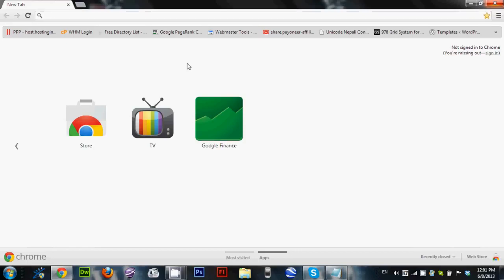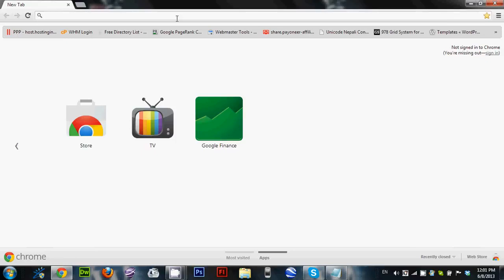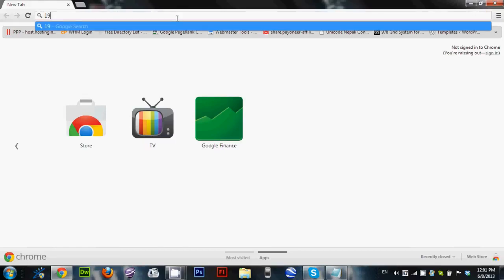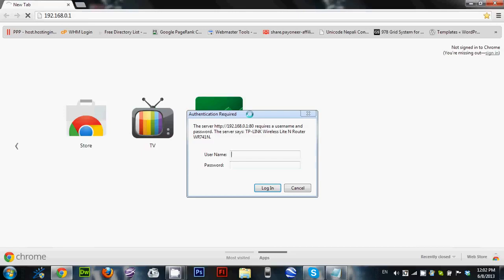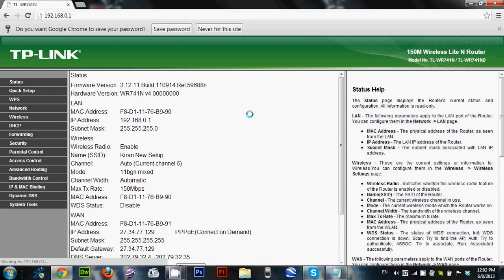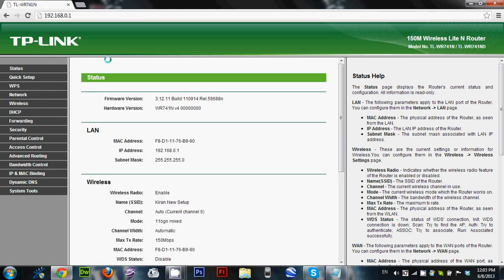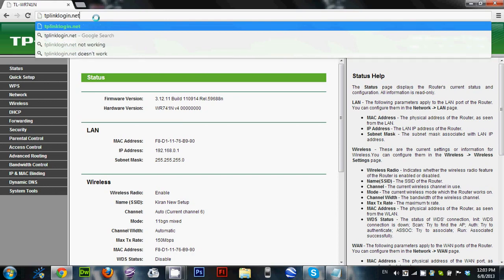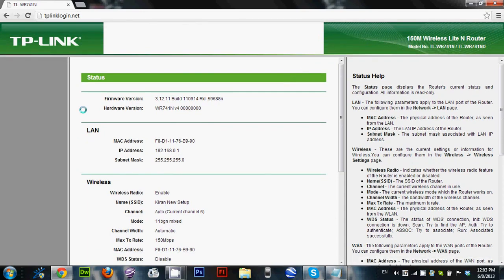TP Link Routers IP address not working Help Video BY STT